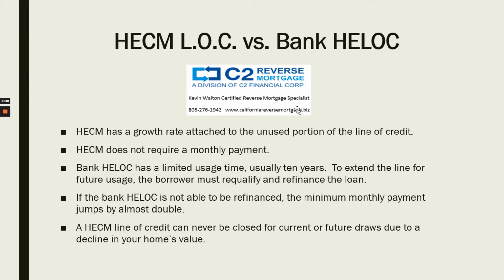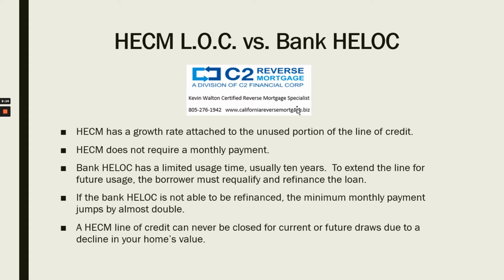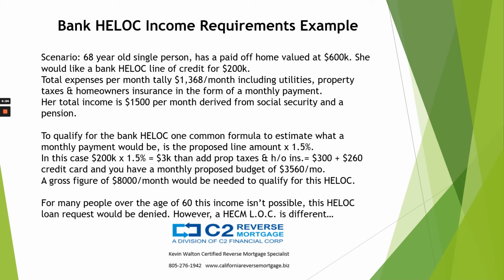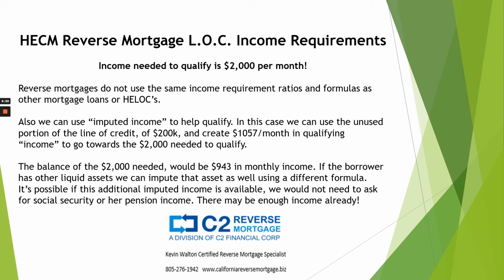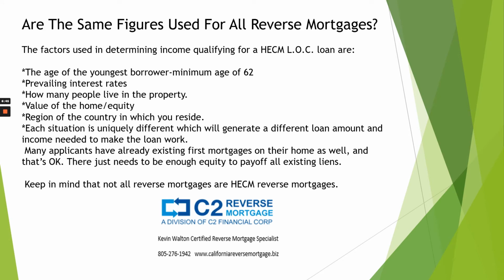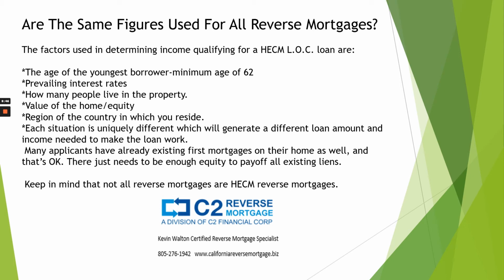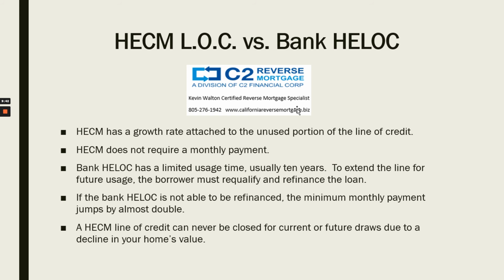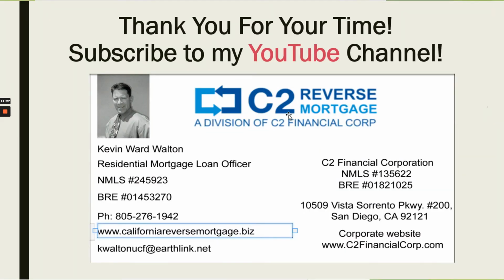HECM Reverse Mortgage Line of Credit vs HELOC - Senior Alternatives to a Home Equity Loan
Which is better, a HECM line of credit or a bank HELOC?
The HECM is a senior alternative to a home equity loan.
Which gives more flexibility and stays open for the rest of their life?
A closed HELOC due to home value can result at any time, can that happen with the HECM line of credit?  The answer is no, the line cannot be closed for that reason.
Learn the drawbacks to HELOC and HELOC dangers compared to the HECM line of credit and how after a period of time a HELOC payment increase can happen unexpectedly while a HECM line of credit doesn't even require a monthly mortgage payment.

for more helpful info and watch over a dozen different videos on how a reverse mortgage can be used in unique situations.

HECM line of credit senior alternative to a home equity loan # closed HELOC due to home value